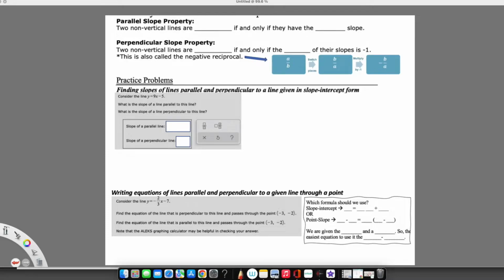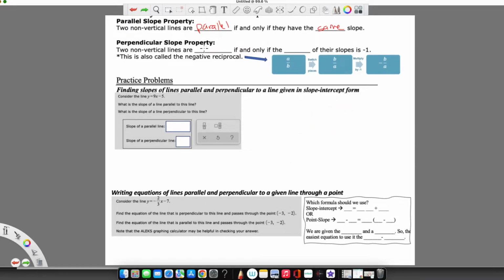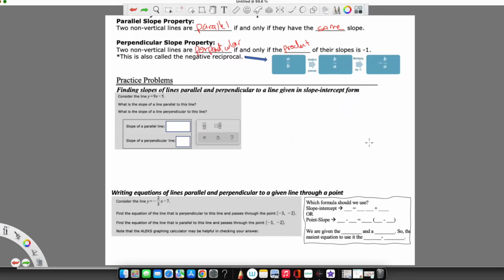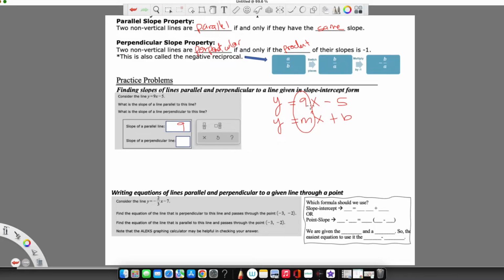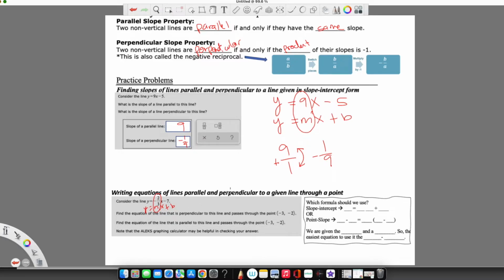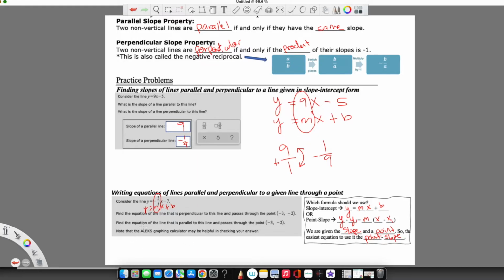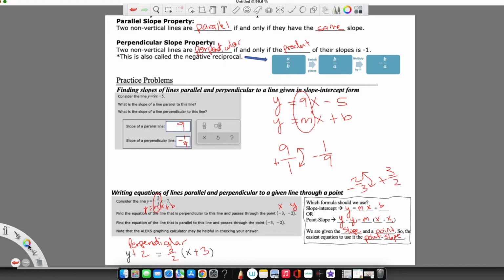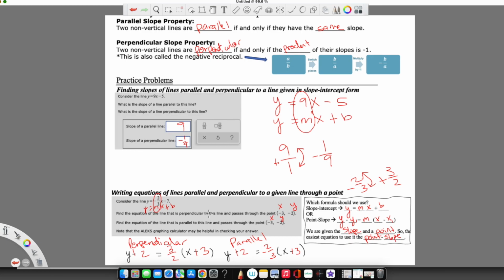Ch. 4.4 - Writing Equations of Lines Parallel and Perpendicular to a Given Line